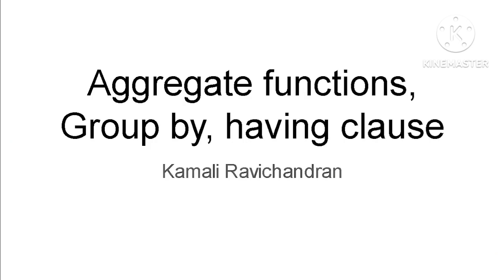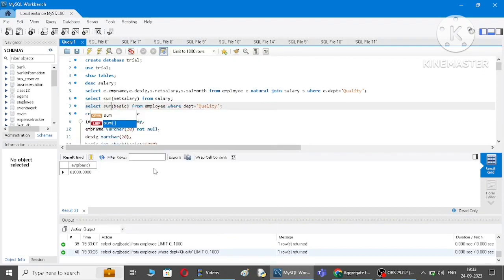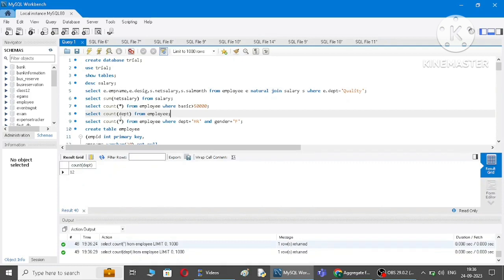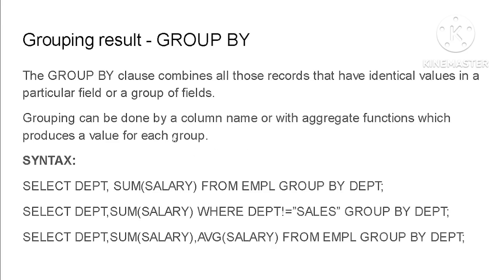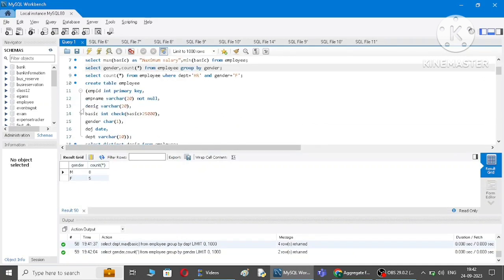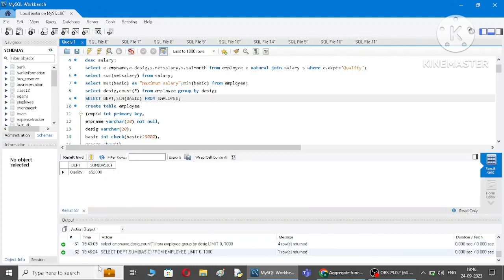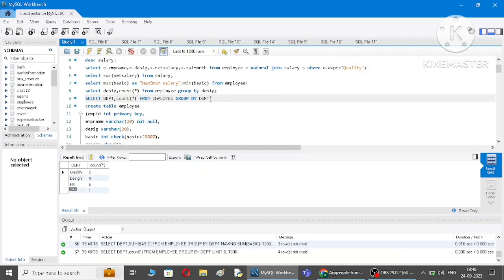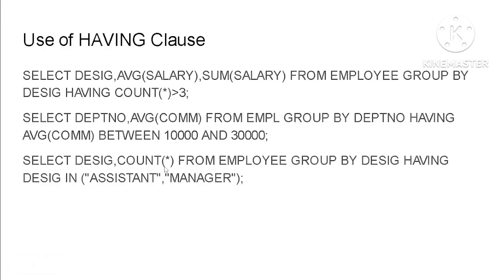MYSQL | AGGREGATE FUNCTIONS | GROUP BY | HAVING CLAUSE | CBSE CLASS 12 COMPUTER SCIENCE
MYSQL | AGGREGATE FUNCTIONS | GROUP BY | HAVING CLAUSE | CBSE CLASS 12 COMPUTER SCIENCE | SUM AVG COUNT MAX MIN FUNCTIONS | Grouping records | Difference between Where and Having clause